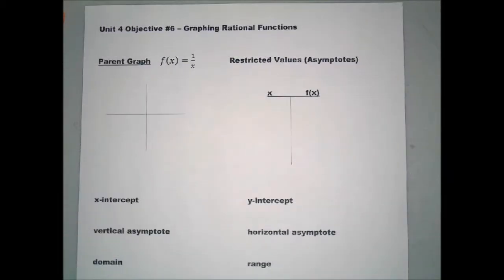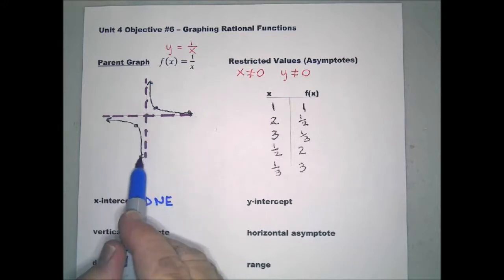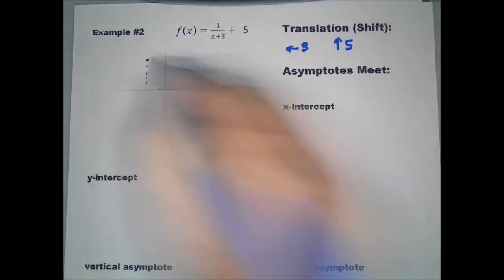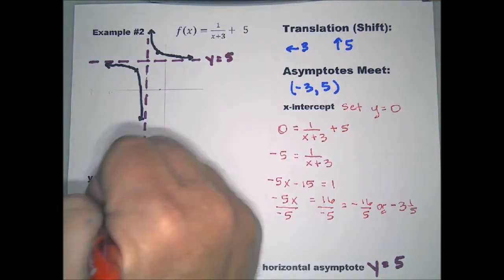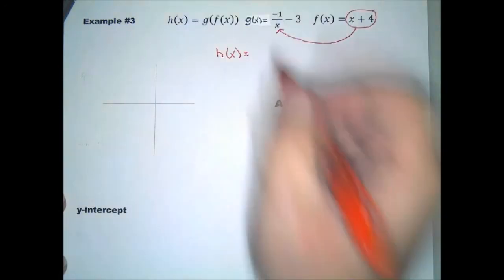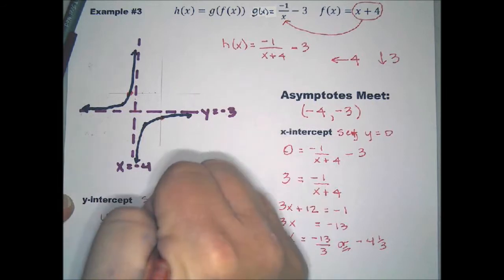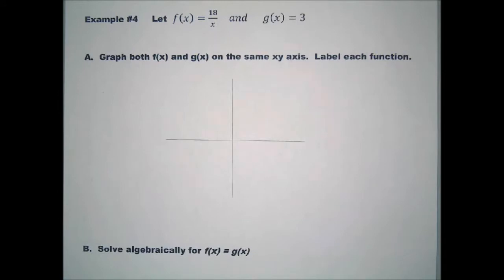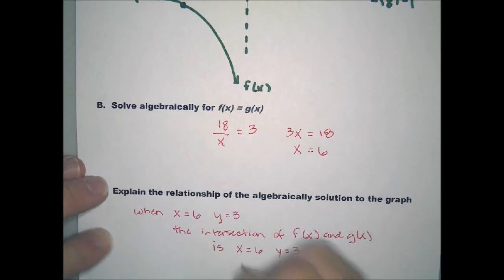Unit 4 Obj 6